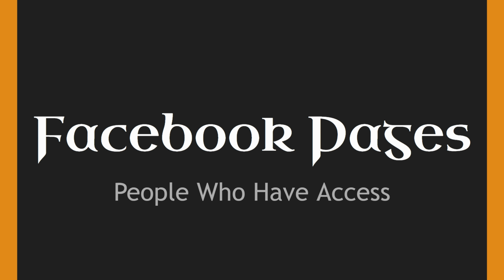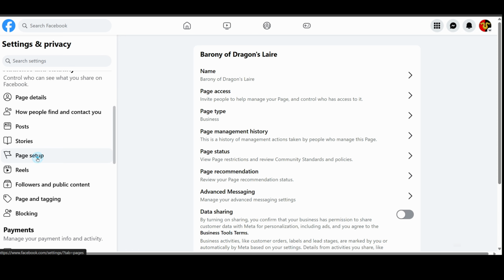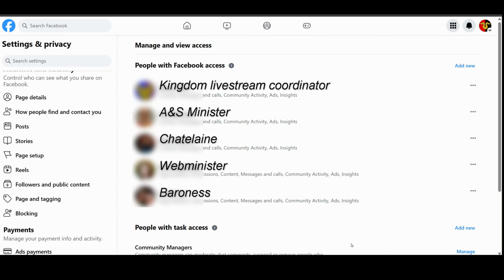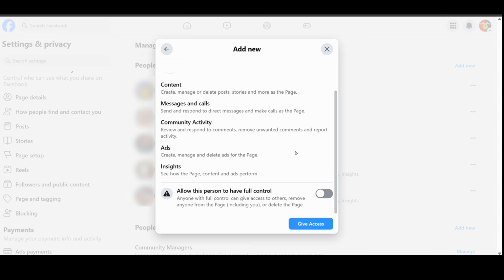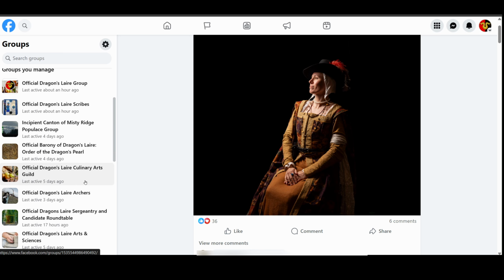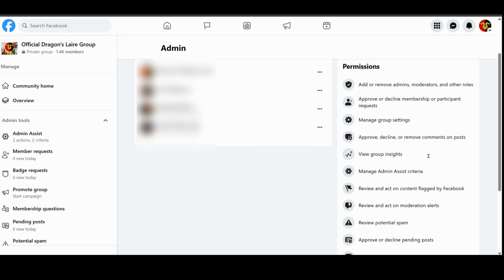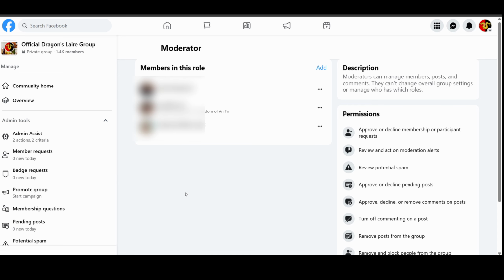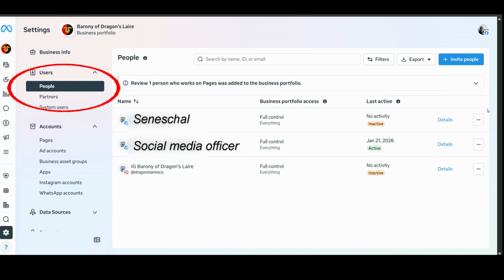Managing Facebook page and group admins for your SCA group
"Social media soundbytes" is a series of short how-to videos, intended to help new social media officers in the "modern middle ages" Society for Creative Anachronism (SCA). Caterina stepped up into the social media role after a long gap in activity at her local branch level, so there was no one to learn from. This series of video tutorials reflects her desire to help future officers in the Society. As always, these videos contain her opinions and experiences-- not the official position of the corporation!

This video focuses on how to review, add, and remove people with administrative- or moderator-level access for your Branch Facebook page and populace groups.

Chapters:
0:00 - Introduction
0:30 - Facebook pages
4:52 - Facebook groups
8:04 - Meta business suite
9:08 - Final comments